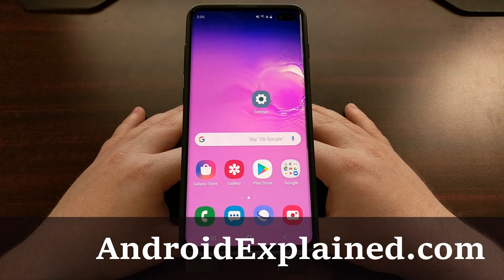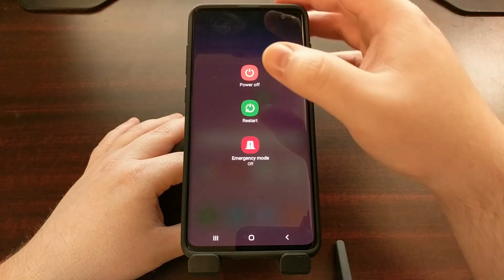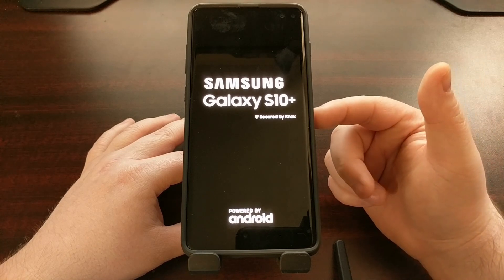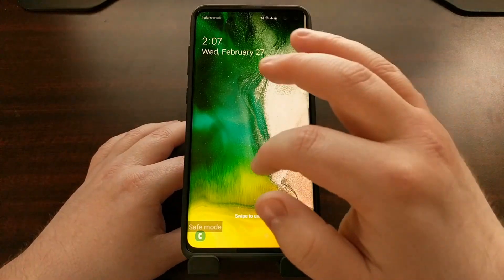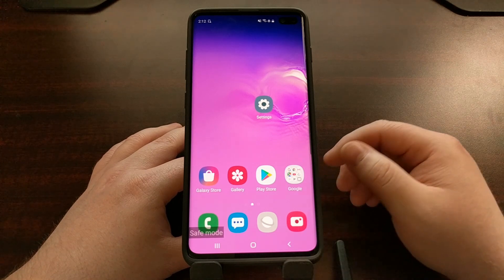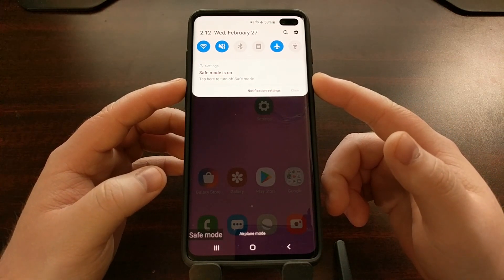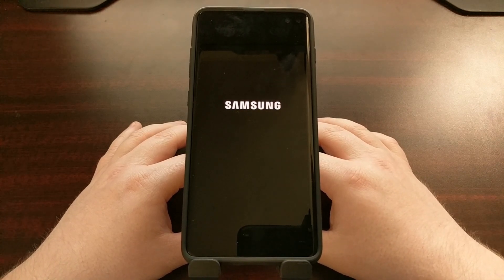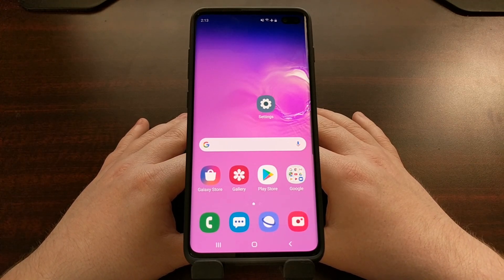How to Boot the Samsung Galaxy S10 into Safe Mode?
1. Intro [00:00]
2. Bring up the Power Menu [01:02]
3. Tap and Hold the Power Off Option [01:11]
4. Tap the Green Safe Mode button [01:24]
5. Results of Galaxy S10 being in Safe Mode [01:52]
6. How to Remove the Galaxy S10 Out from Safe Mode [06:36]

I am constantly preaching about how customizable Android is. This includes the unique software features that each OEM bakes into its firmware. All the way to the various APIs and components that 3rd-party applications can change. And this isn't even getting into things such as custom ROMs, custom kernels, etc.

Smartphones are complex devices. This means there are a number of issues that can crop up at seemingly random times. This includes but is not limited to overheating, lagging performance, poor battery life, & more. If you're experiencing any of these then your first step should be to boot the Samsung Galaxy S10, S10 Lite, S10+, or S10e into Safe Mode.